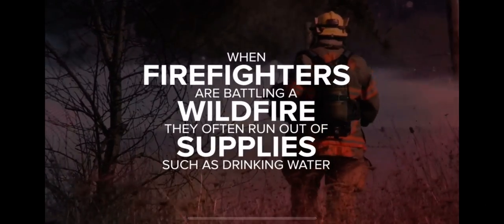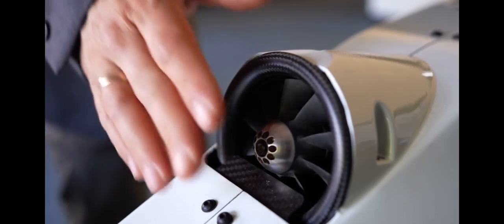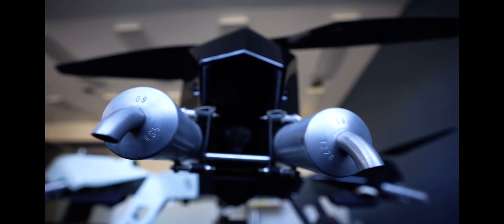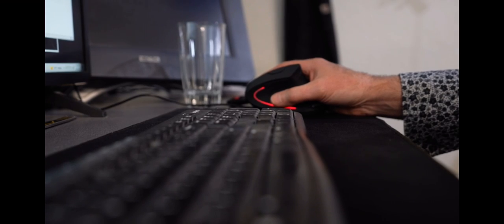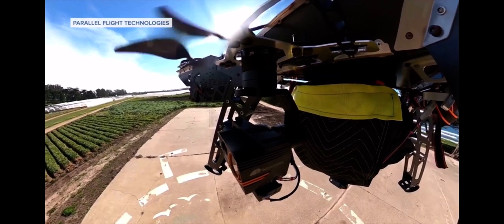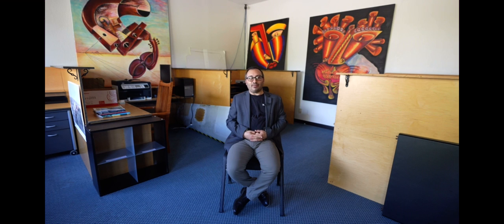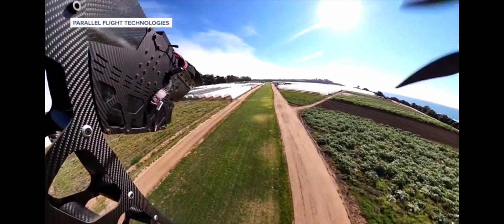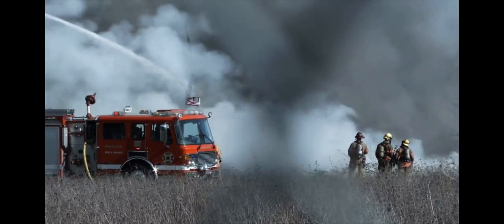New drone technology could change the game for firefighters battling wildfires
Coverage from ABC 7 of Parallel Flight's autonomous systems to save lives, property and the environment.